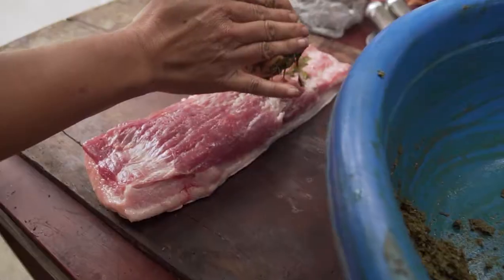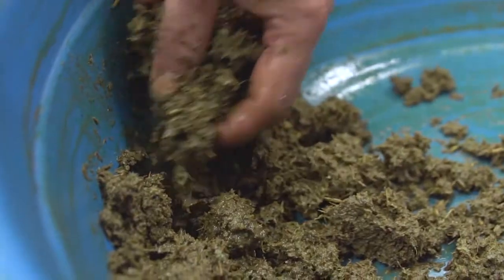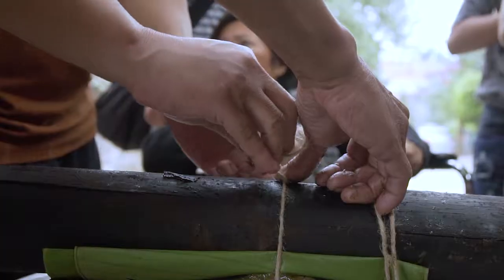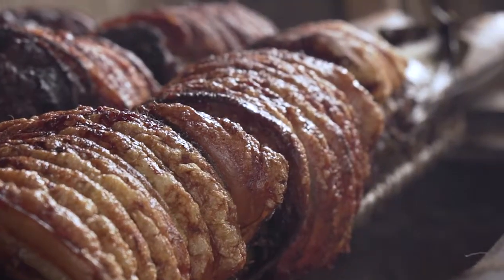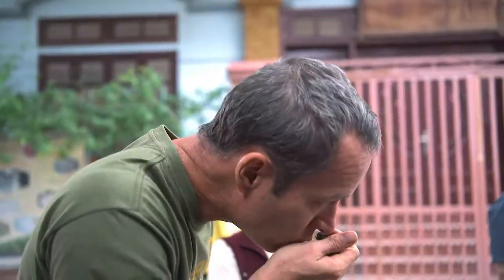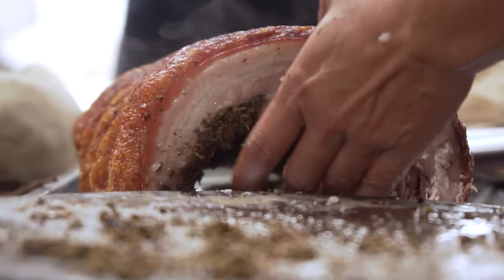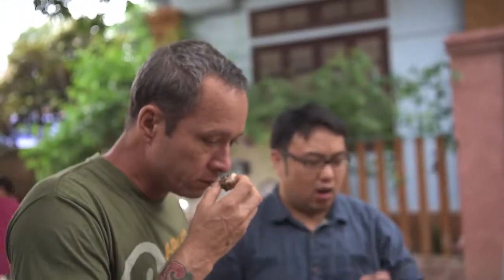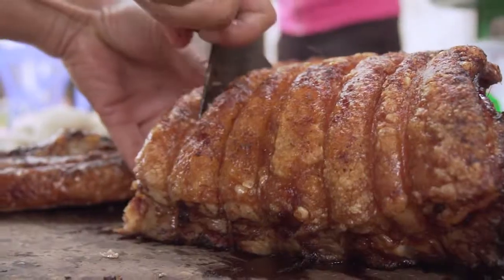FAMI205 Vietnam Hanoi Lift Pork Belly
The Pig & the Lady started as a wildly popular pop-up - a temporary location operating for two years before becoming a brick and mortar restaurant in 2013. Part of the heart & soul of Hawaiʻi’s multiculturalism, Family Ingredients follows Chef Andrew (The Pig) and Loan Le (The Lady) back to their ancestral home of Hanoi where it all began.  This is a story about memory - about events that happened, foods remembered, families separated.